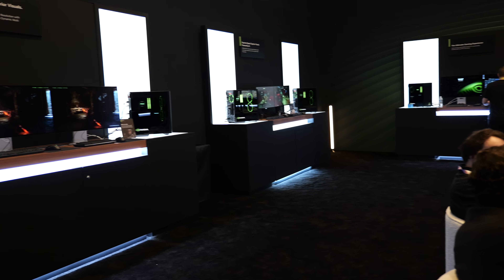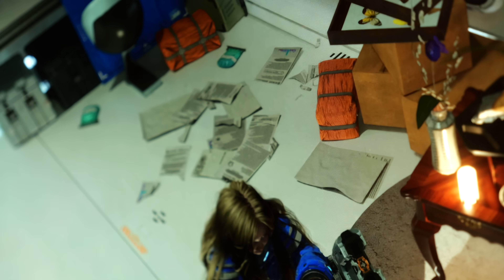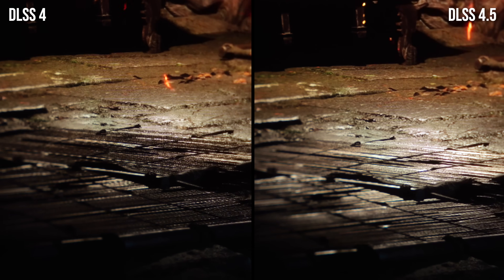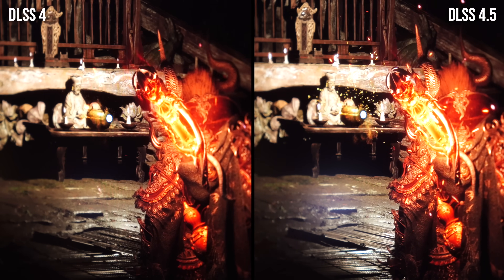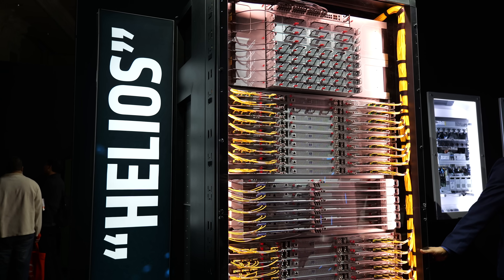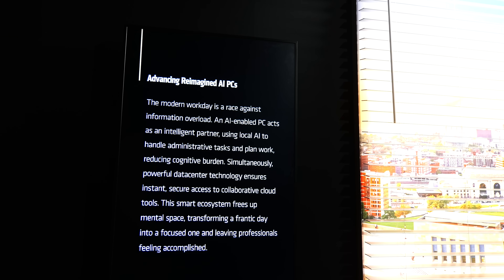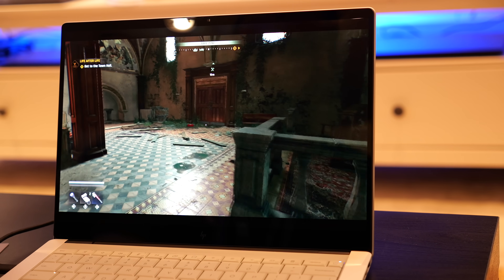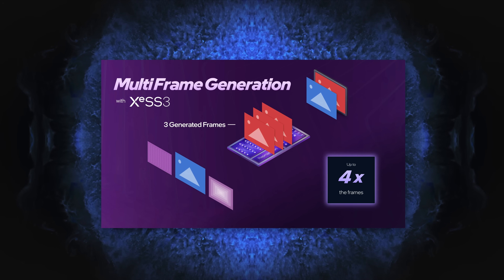Nvidia, AMD + Intel at CES: Any Gaming Highlights Beyond The AI Onslaught?